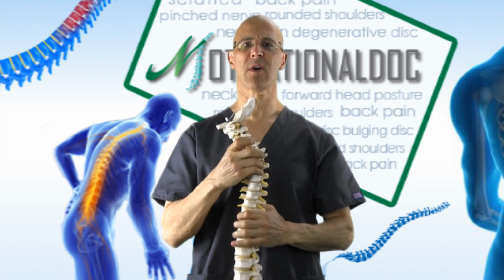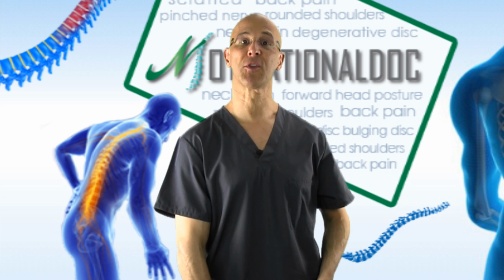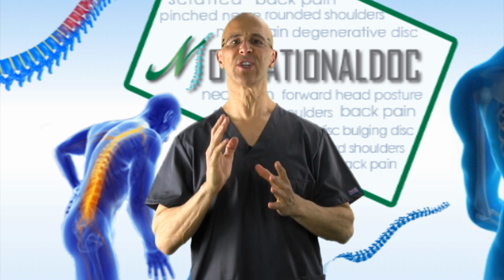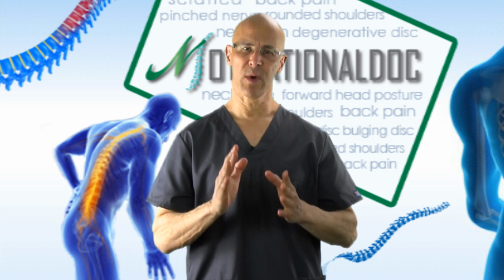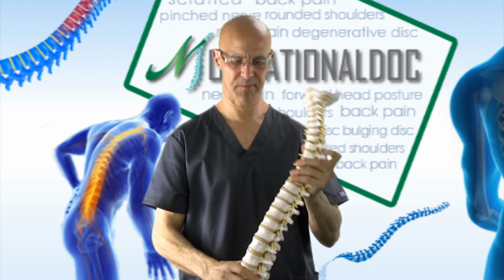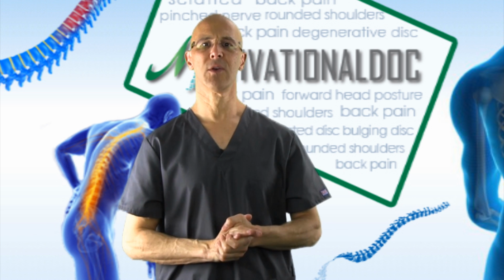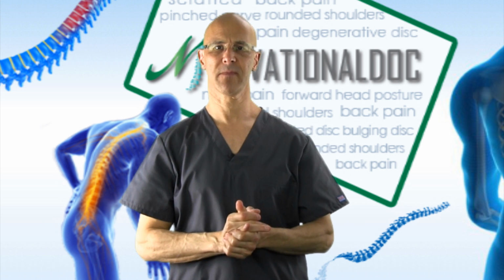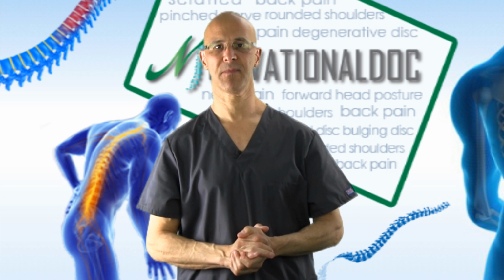Best Alternative Treatments to Correct Bad Neck Problems - Dr Mandell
Chronic neck pain can be helped if treated correctly.  The problem with most neck conditions is people want the fast fix without addressing the causation to their problem.